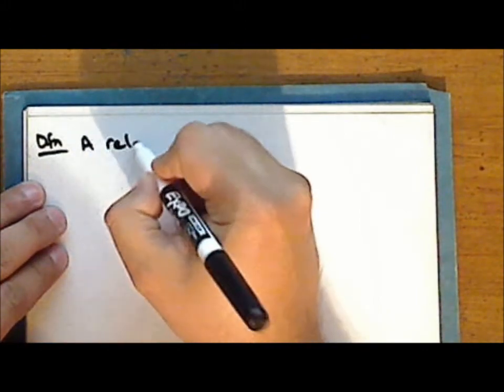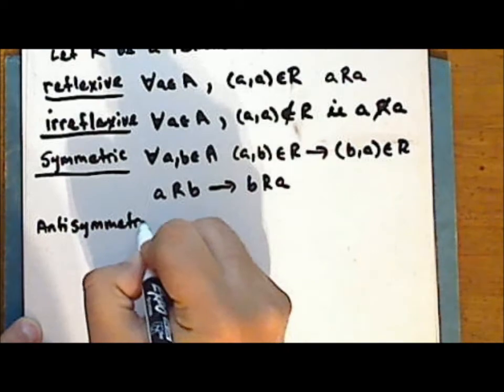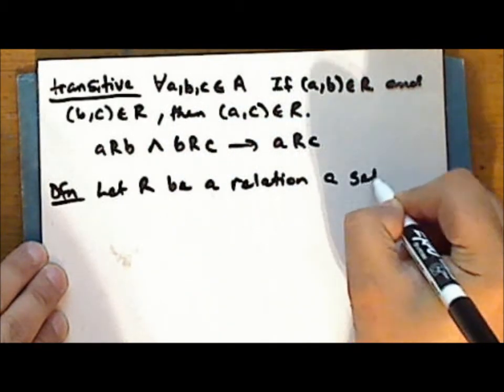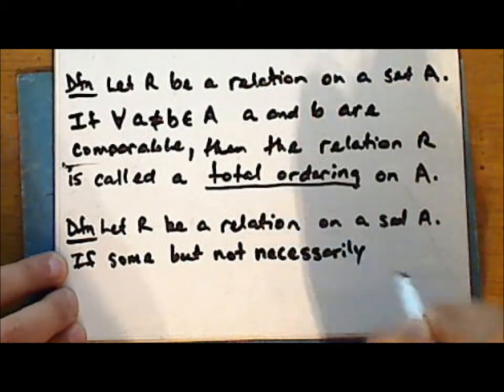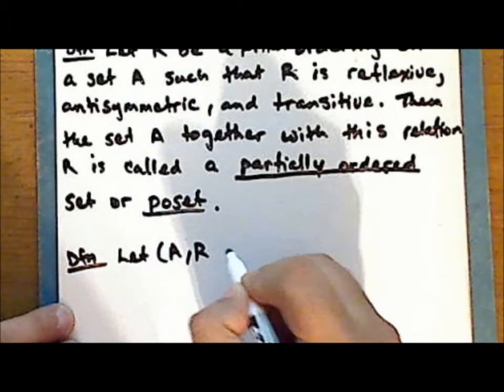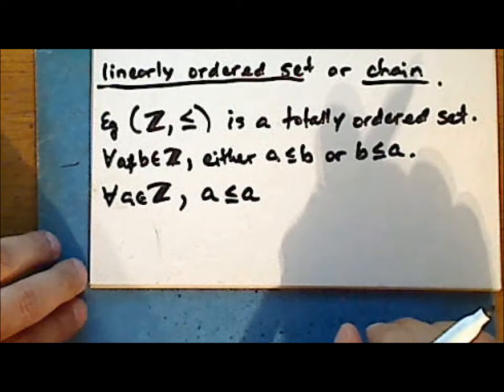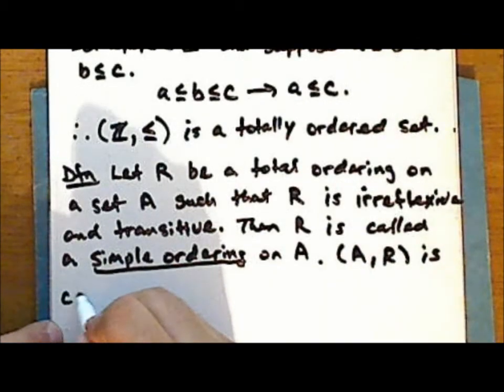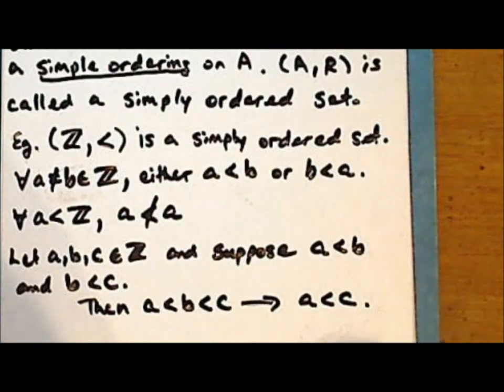[old series] Abstract Algebra Lecture 02 Part 1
Second lecture in abstract algebra. Topics include relations on sets, important properties of the integers, and elementary number theory. This lecture is in four parts.